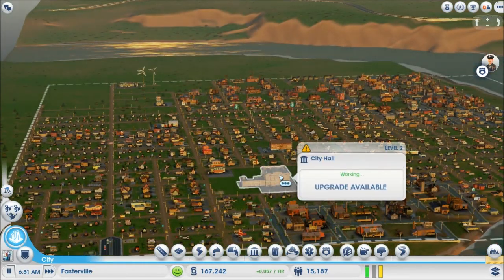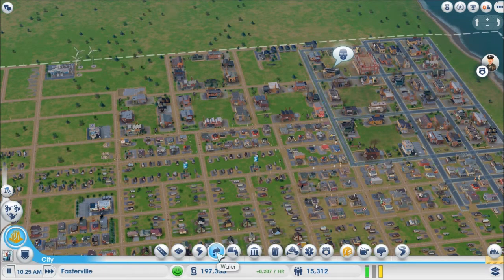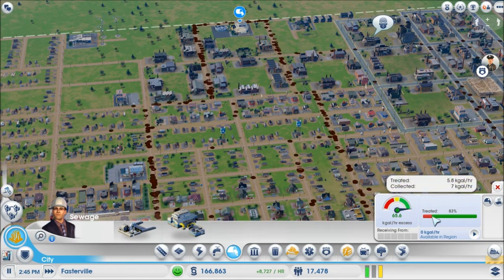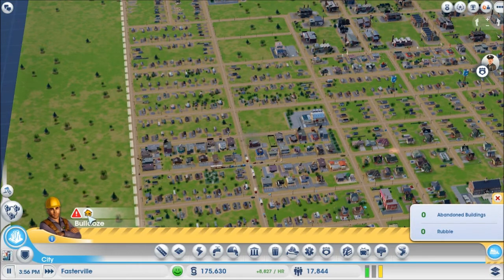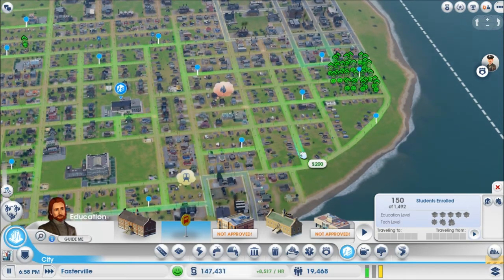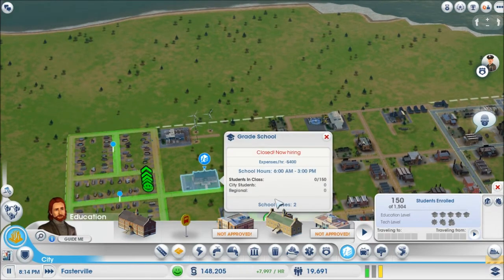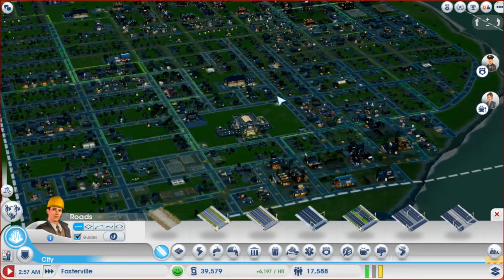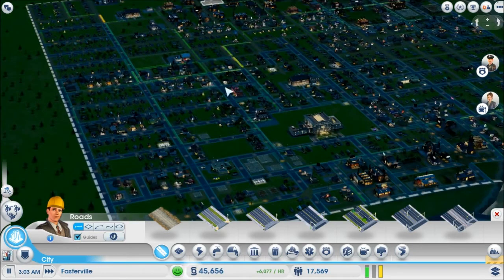SimCity 5: Let's Play S01E05 - Sewage Treatment Plant and Major Street Upgrades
SimCity 5: Let's Play S01E05 - Sewage Treatment Plant

1. Building the Sewage Treatment Plant.
2. Upgrading All Streets.
3. Upgrading City Hall.
4. Upgrading Grade School.

Clappy - Rob Simonsen

Web (Under Construction at the moment)